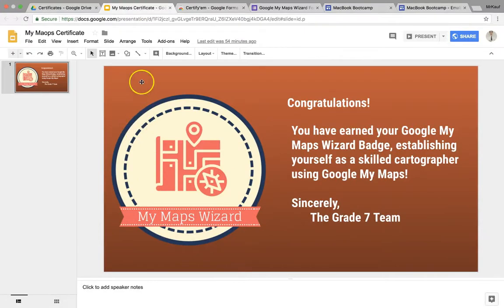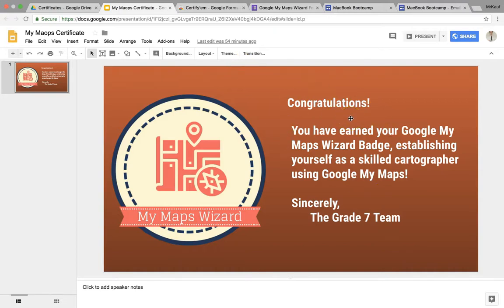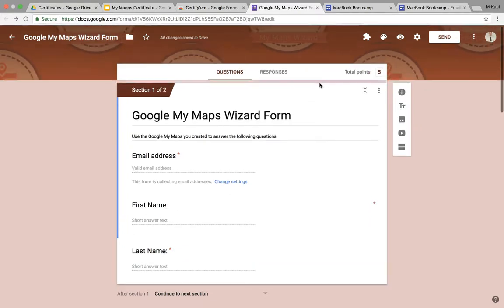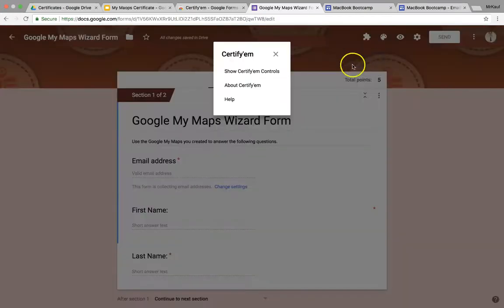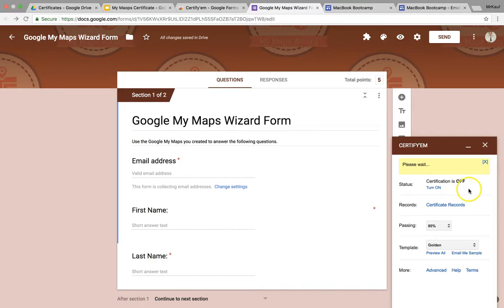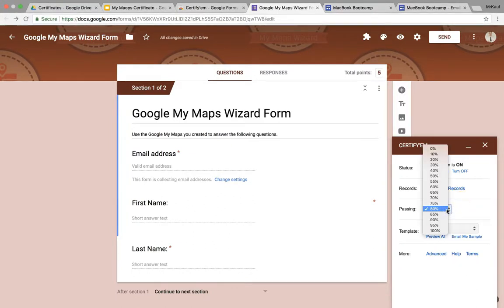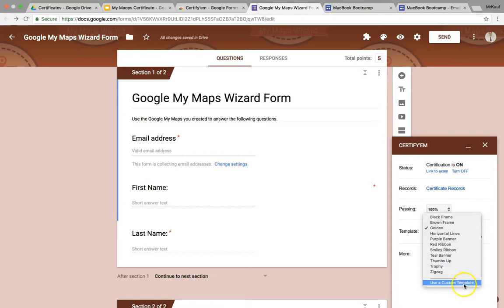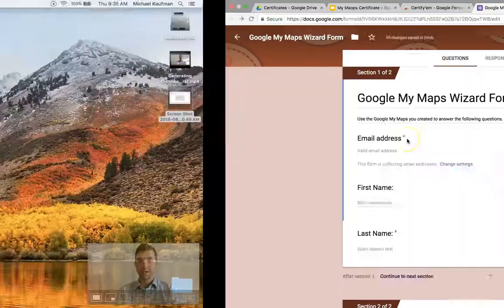Generate Certificates in Google Forms Using Certify'em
Automatically generate and email certificates based on a Google Forms' quiz score. The Google Forms Add-on will help you and your students monitor and progress through close-ended Forms quizzes.